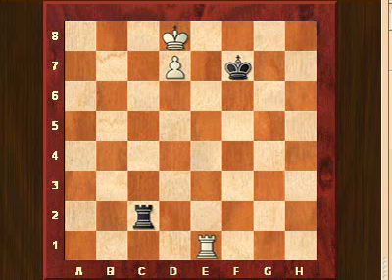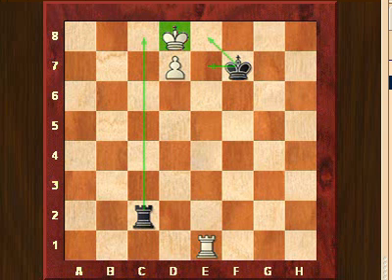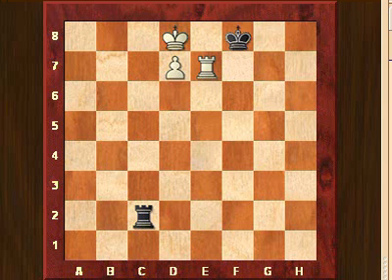Chess lesson: the Lucena position